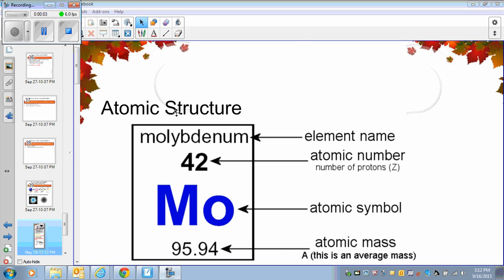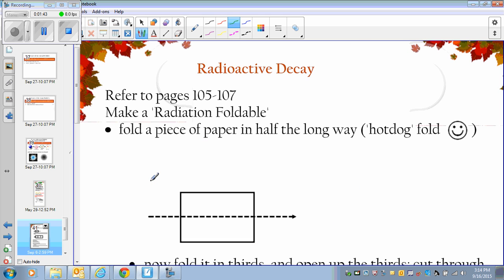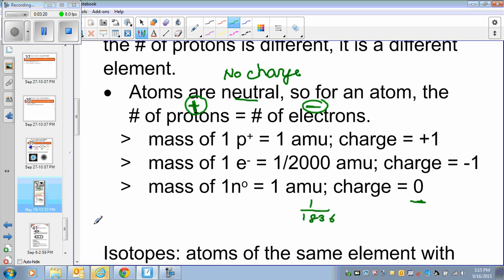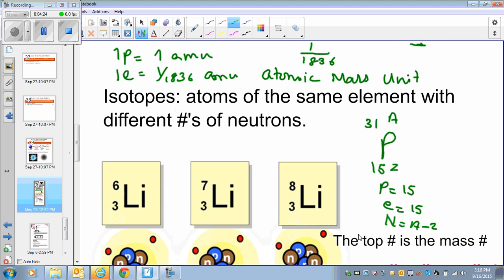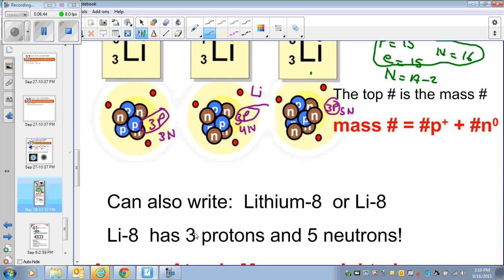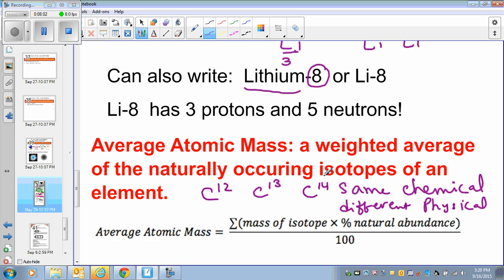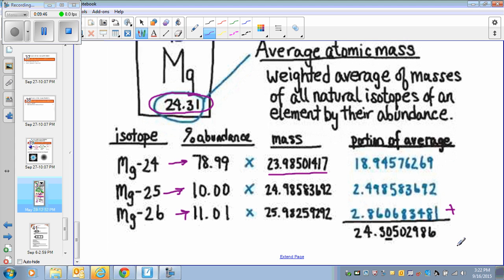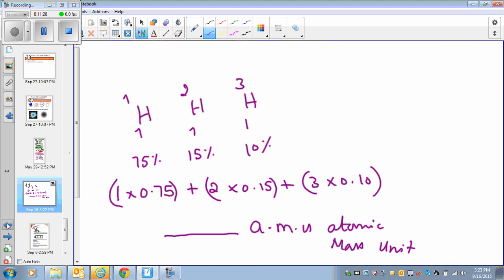Atomic Structure and Average Atomic Mass